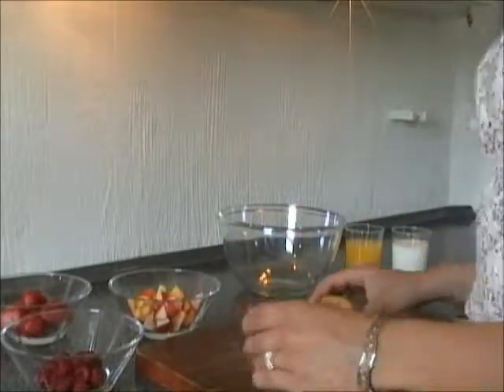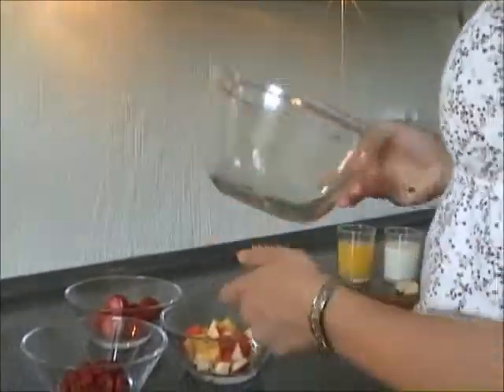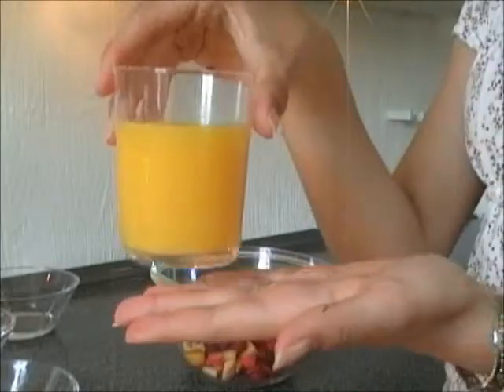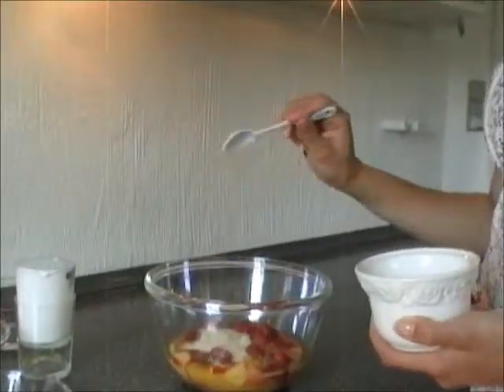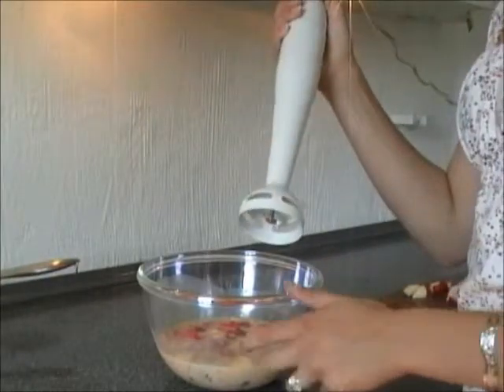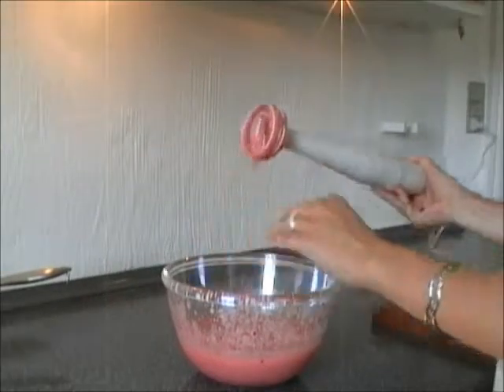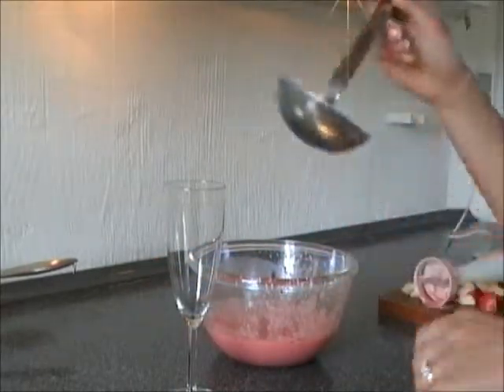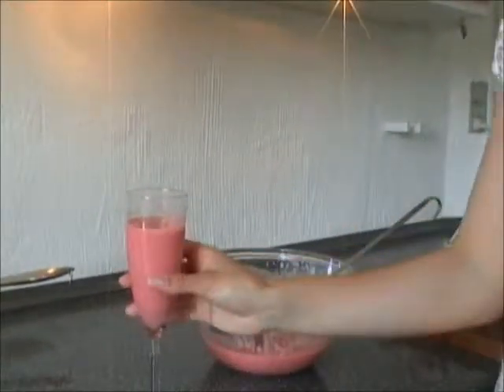Cookbook: Pink smoothie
Please extend :)

Hi! Today I'm going to show you how to make a delicious smoothie made of different fruits and more. It tastes really good, and i hope you enjoy! :)